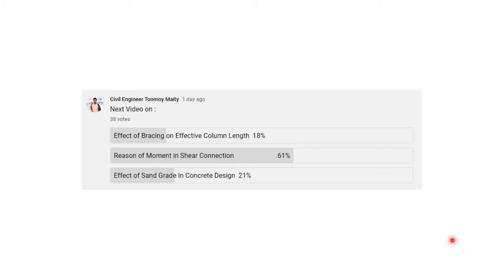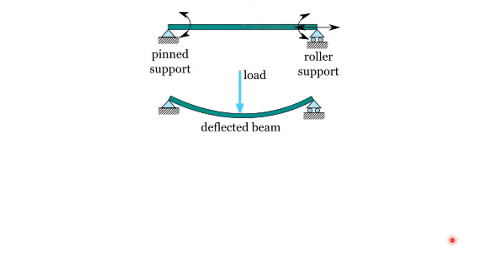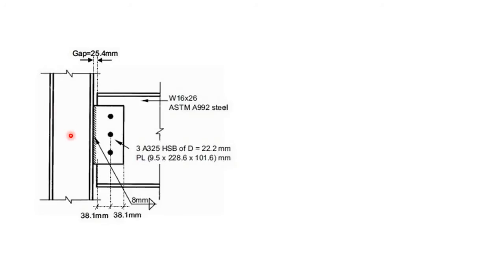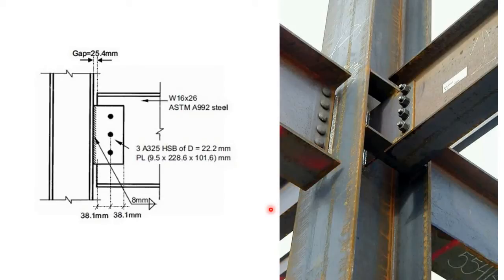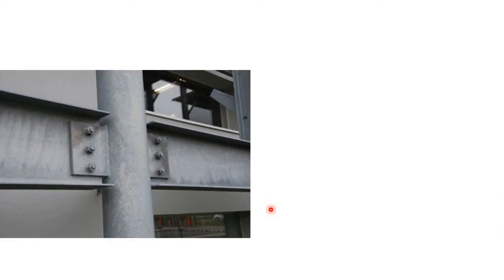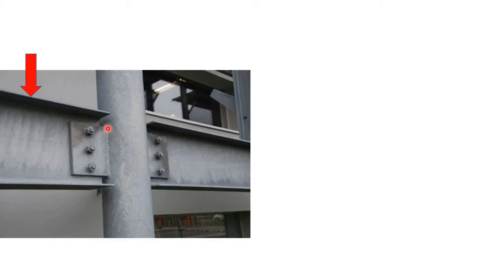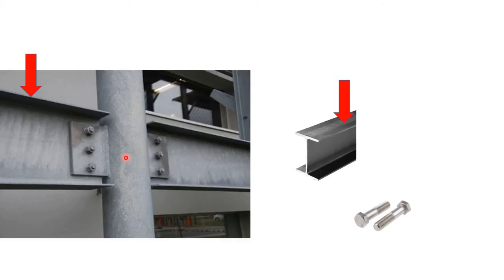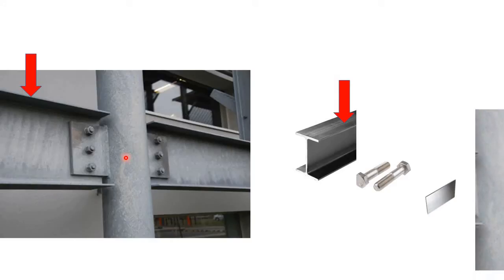Moment in Shear Connection !!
Learn what is Shear Connection, why Shear Connection is used and how Shear Connection carry load.
You must have seen that in many concrete structures Shear Connection are used.
But do you know-
What is Shear Connection?
Where Shear Connection is needed?
How Shear Connection carry load?
Well, This video will explain you every thing.